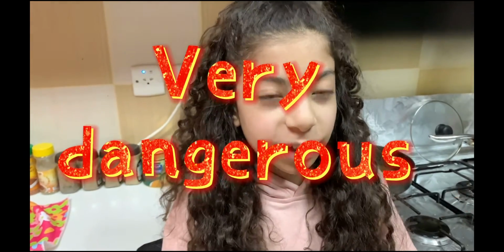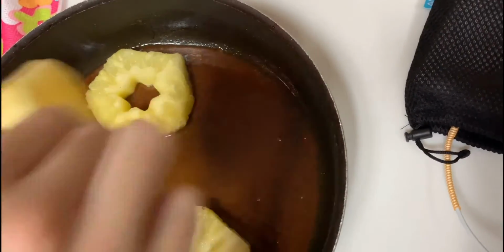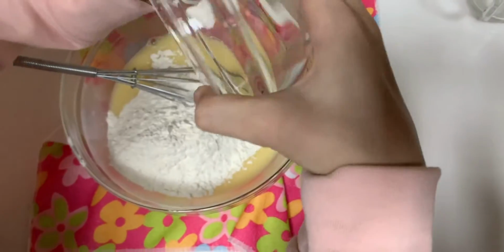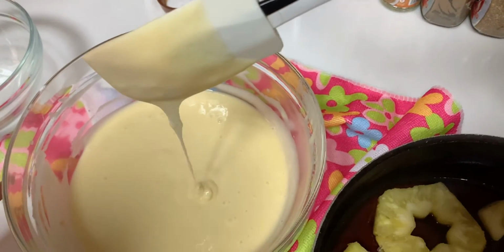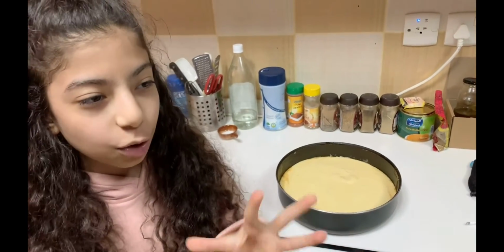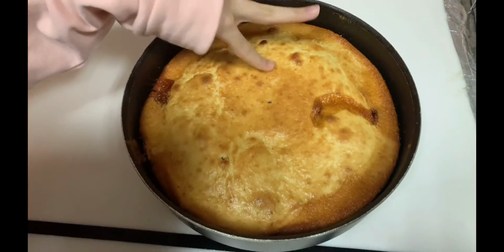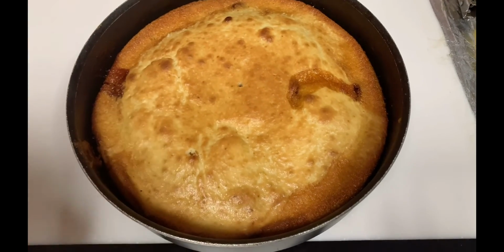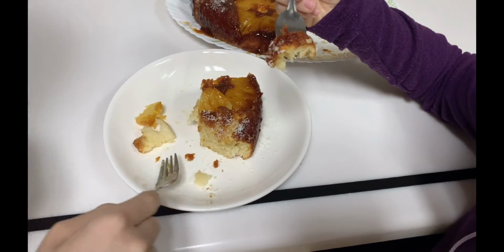Upside down pineapple cake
mmmmmmmmmmm its so delicious
المقادير:
🌹١/٤ ك زبده
🌹٢/٣ ك سكر بني او ابيض
🌹٥-٦ شرايح انانس طازه او معلب(احنا استخدمنا الطازه)

**لو استخدمتوا سكر بني هنكتفي اننا نسيحه مع الزبده في الصينيه اللي هنخبز فيها الكيك
لو استخدمتوا سكر ابيض هنسيبه يبقي كراميل فاتح خالص وبعدين نحط الزبده وبعدين نرص شرايح الاناناس

عجينه الكيك:

🌷٣ بيض كبير
🌷١/٢م/ص فانيلا
🌷٣/٤ ك لبن رايب
🌷١/٣ ك زيت
🌷٣/٤ ك سكر
🌷١/٢ ك جوز هند مبشور
🌷١ ١/٢ ك دقيق
🌷١ م/ص بيكنج بودر
🌷١/٤ م/ص بيكنج صودا
١/٢ م/ص ملح